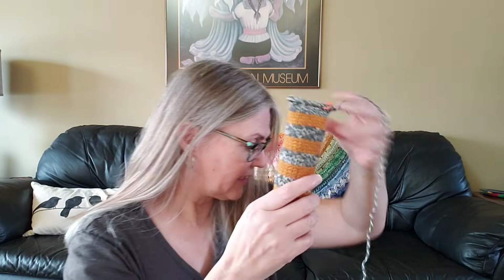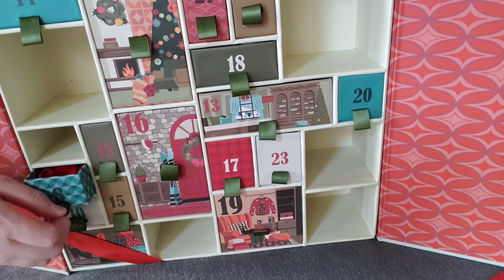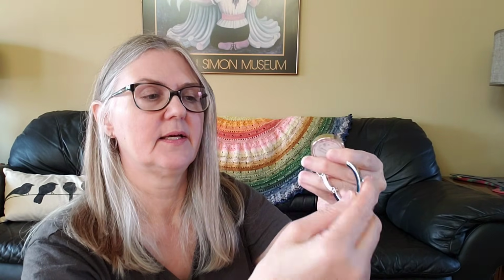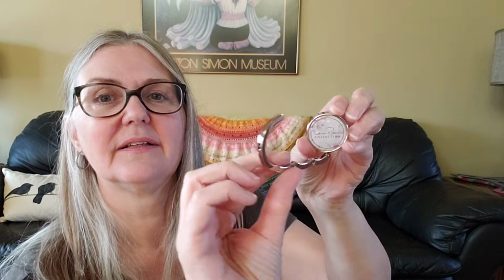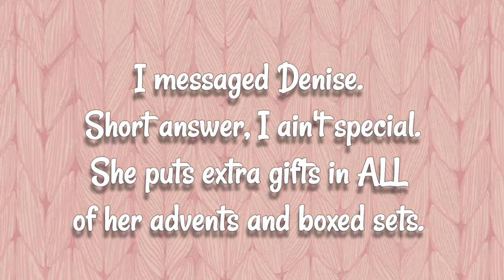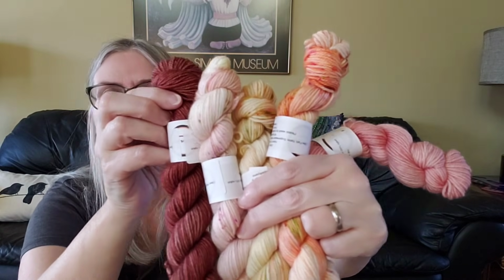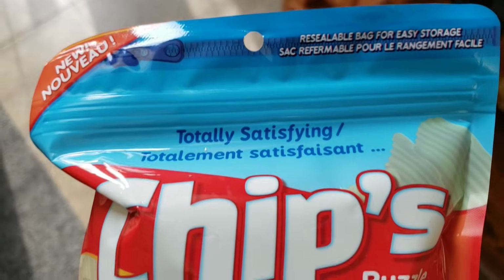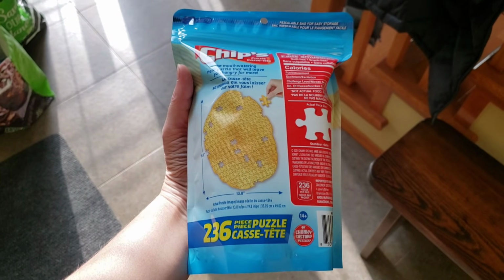'Twas Day Eight of Vlogmas - Does This Belong in a Yarn Advent?!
Join me this holiday season and get your festive knitting ready! I'll be opening four yarn advents, doing a bit of knitting and puzzling with Hubs!

Advents:
Polka Dot Creek Yarn

Olive Park Yarn

Patterns Mentioned:

Monkey Around - Sock Monkey
Knit version